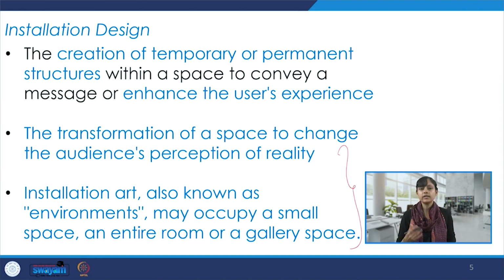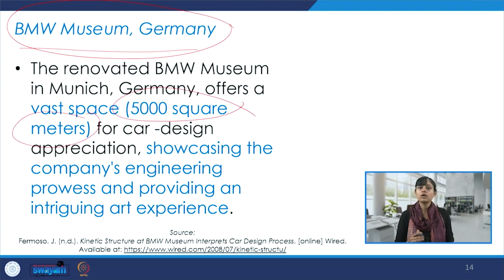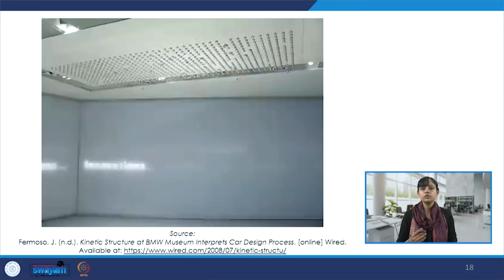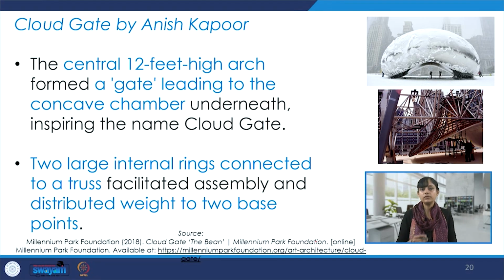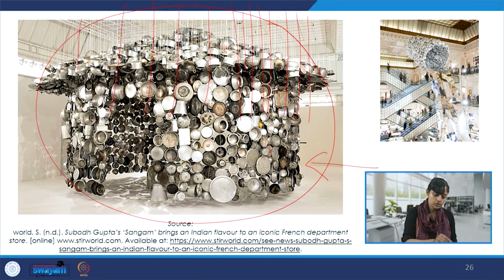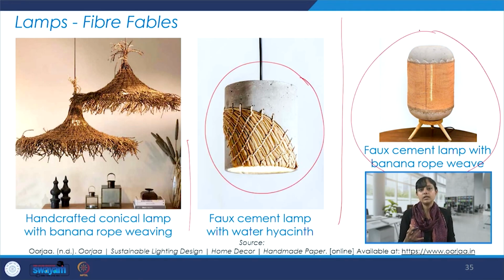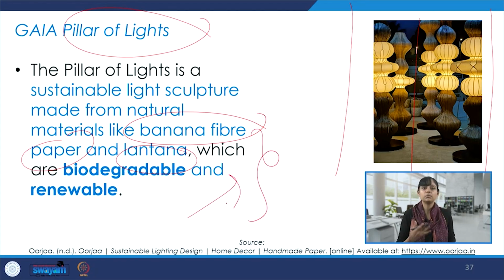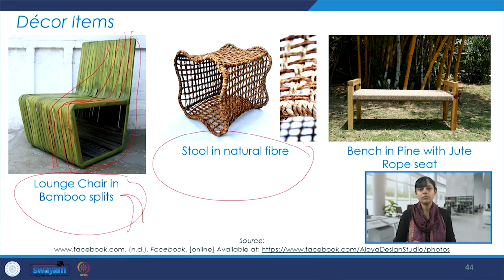Lec29: Interior Design Technology: New Concepts -Installations, Décor